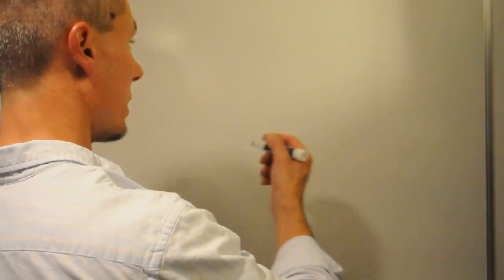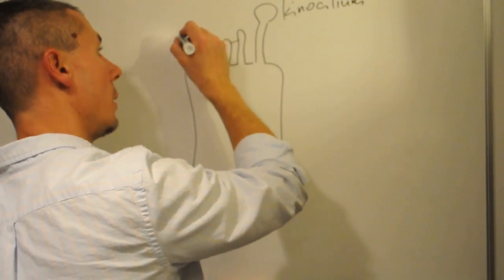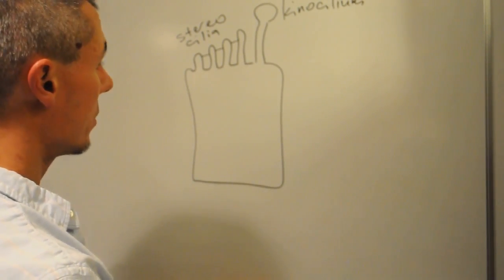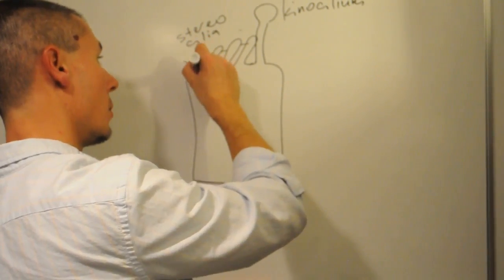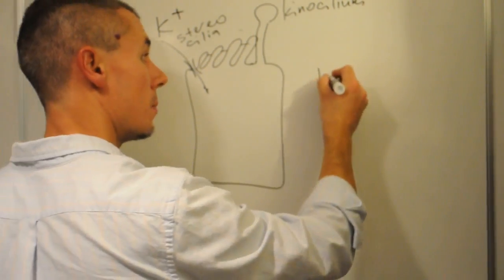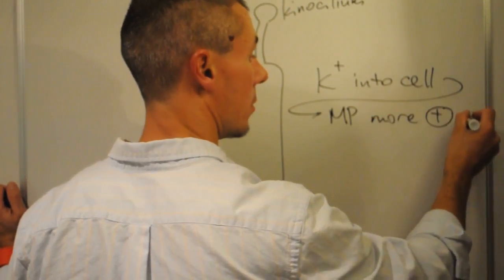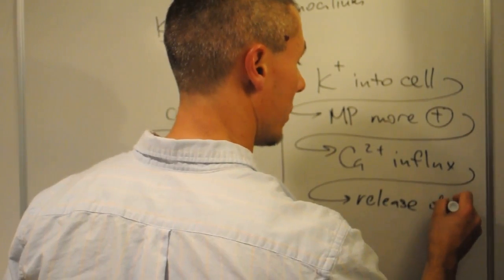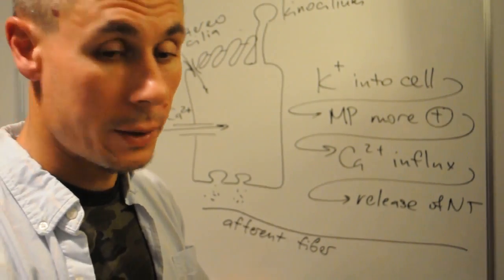Hearing - hair cells